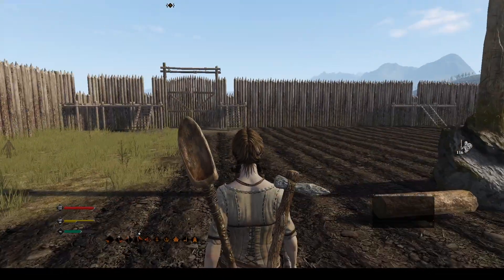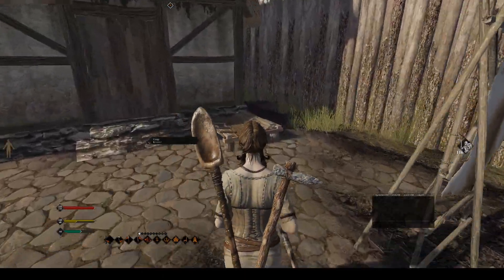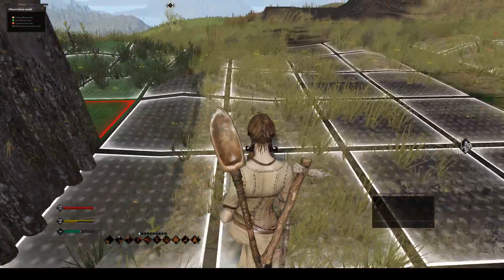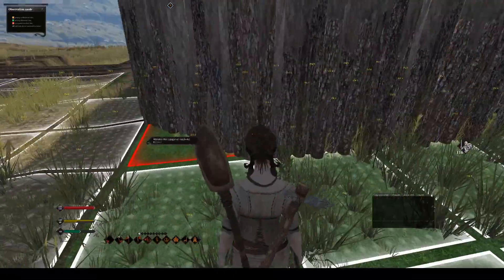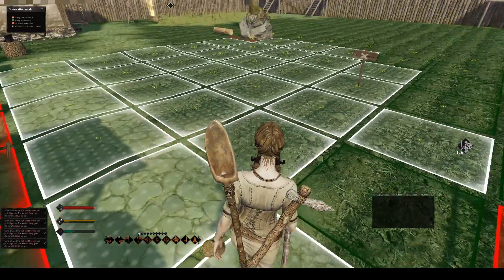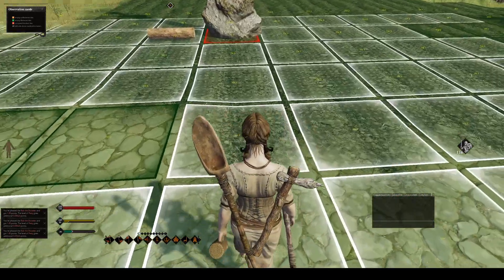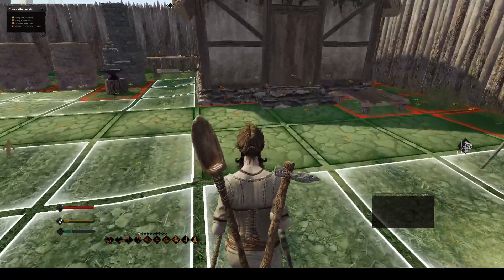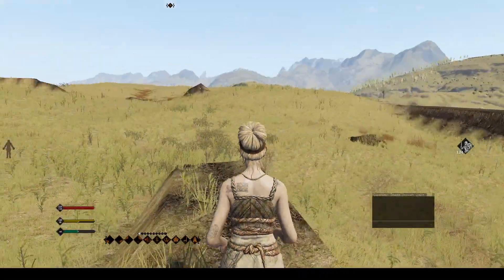Life is Feudal - MMO Ep1 - New Beginnings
Playing Life is Feudal the MMO

Episode 1
New Beginnings.  The Devs over at Life is Feudal have decided to have a wipe of all buildings / terraforming / and player possessions.  Which means everyone is basically starting over again with the exception of their players skill points.  A few other things were tweaked like the cap on skill points was increased, and the gathering tree finds more items when used.

So here we are in my guild starting over again...  So I decided to video some of it as we progress along with the trials and tribulations that go along with it.  At least until New World comes out in August...  LOL.